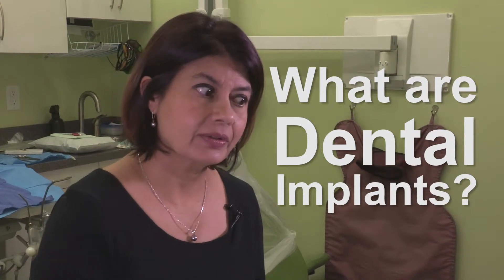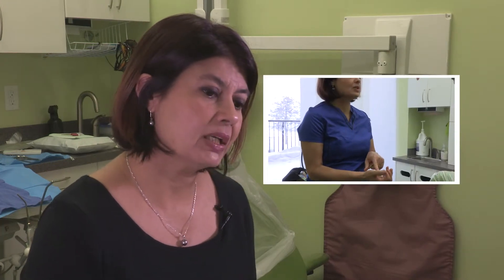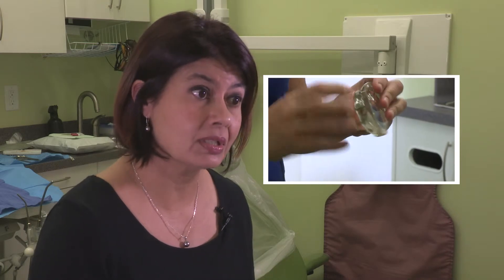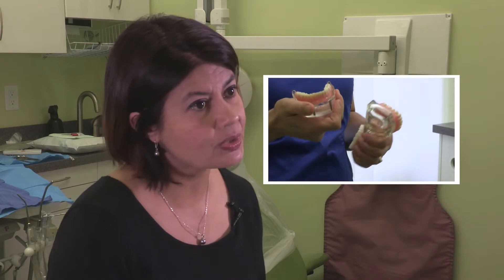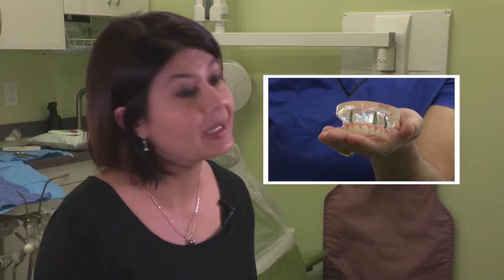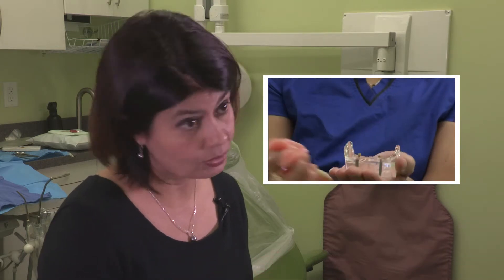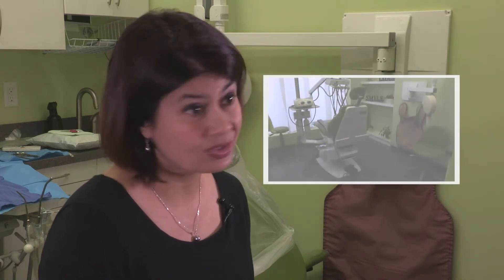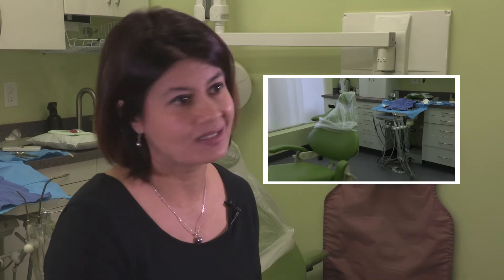What Are Dental Implants?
Dr. Preety Desai is a certified specialist in periodontics at Laser Implant Periodontal Specialist in Kamloops, BC.  In this video Dr. Dental implants are today’s standard of care to replace missing teeth. Implants vary on each individual’s case. Dr. Desai explains more in this video.